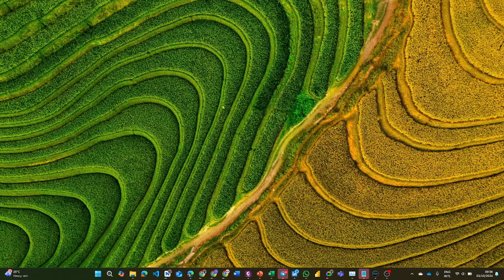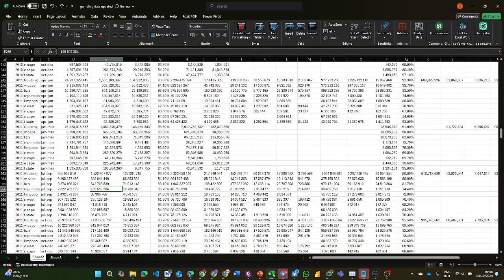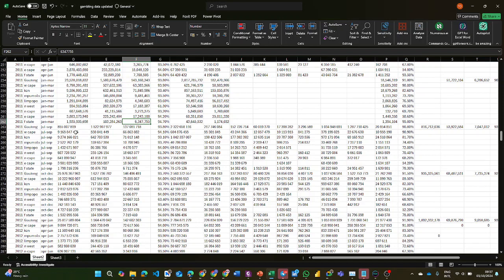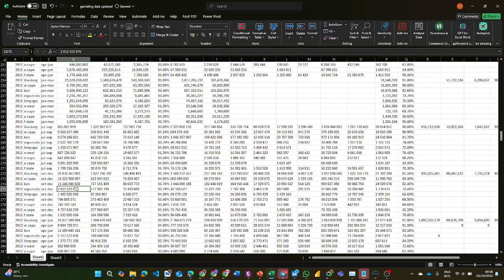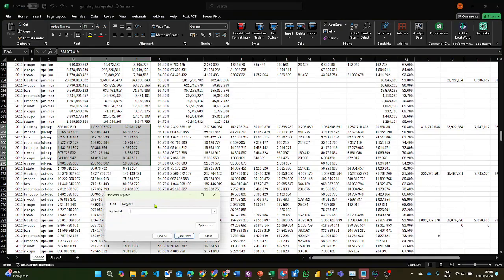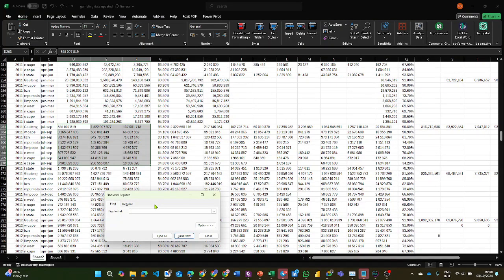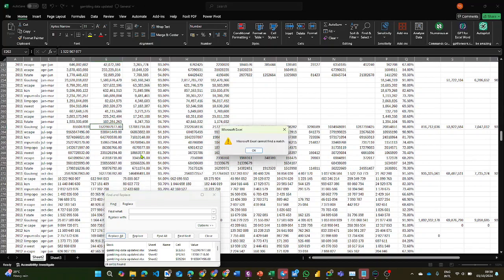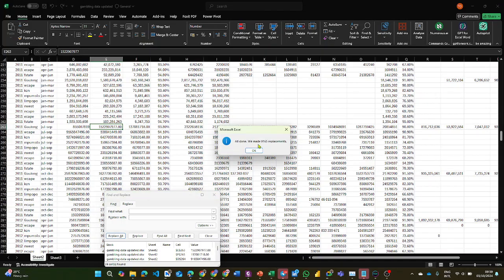How to Convert Text to Number in Excel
Struggling with text-to-number conversions in Excel? Learn how to quickly and easily convert text to numbers in Excel.
This tutorial will show you step-by-step how to use the built-in functions to format your data correctly. Save time and avoid errors by following these easy steps.

The steps i used in this video are very simple, straight-forward, and not common.